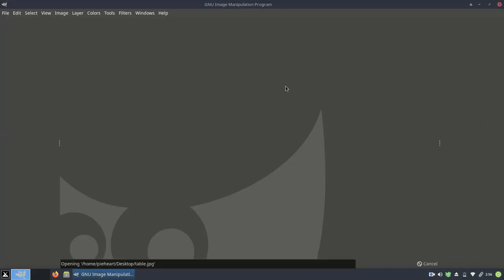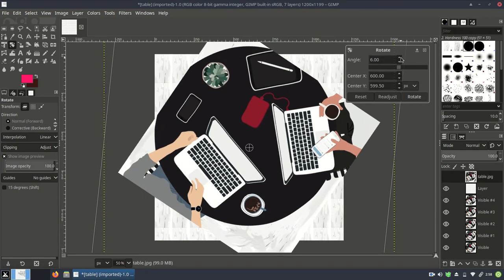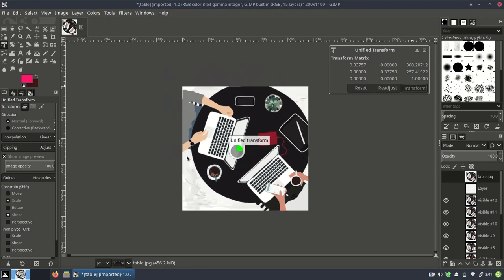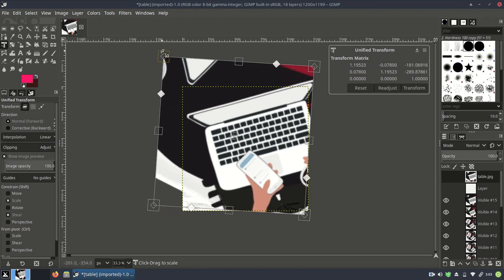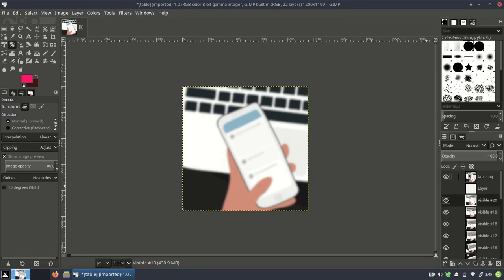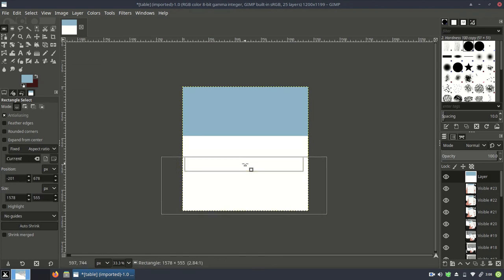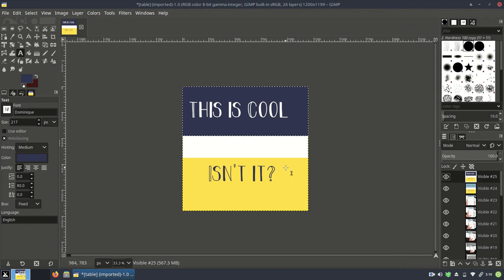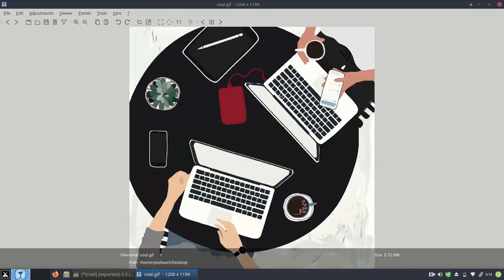Create a cool animated GIF with GIMP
In this video I explain how to create a cool animated GIF with just a single picture.